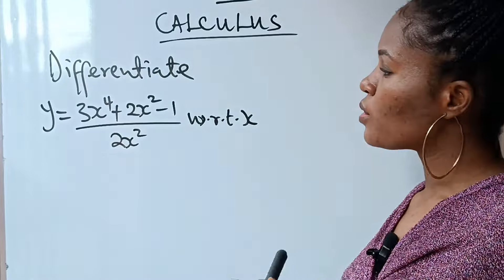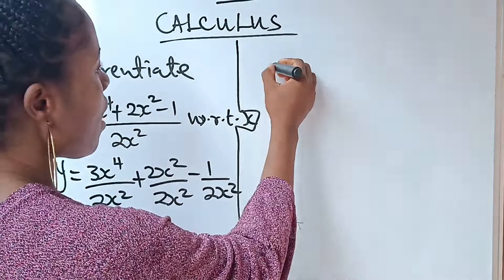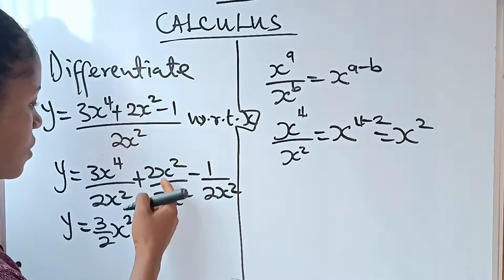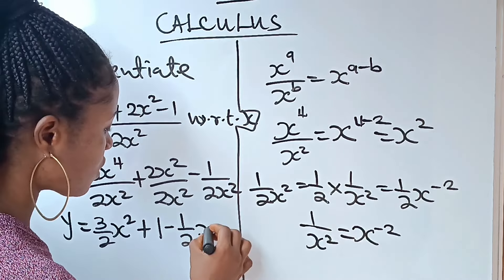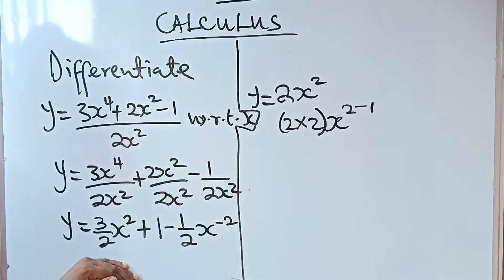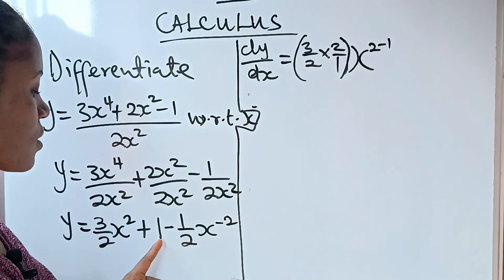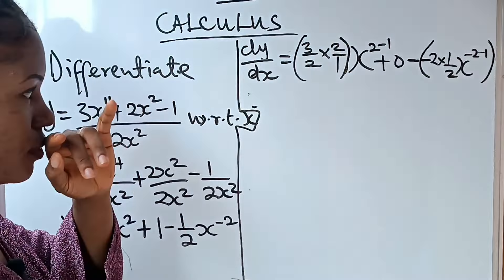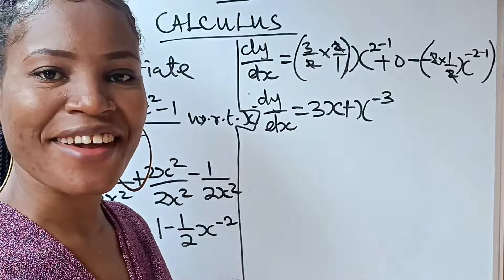How to differentiate a fraction (function). Differentiation of y with respect to x.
How to differentiate a function in calculus. The fraction is differentiated using the shortest method.